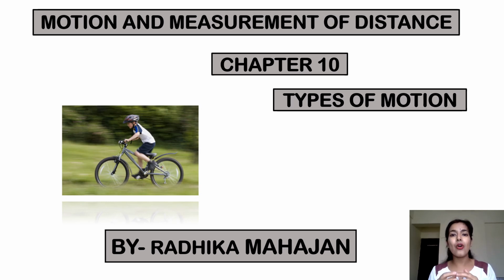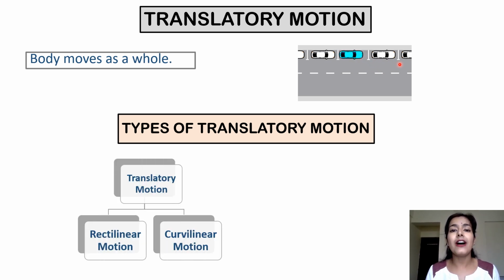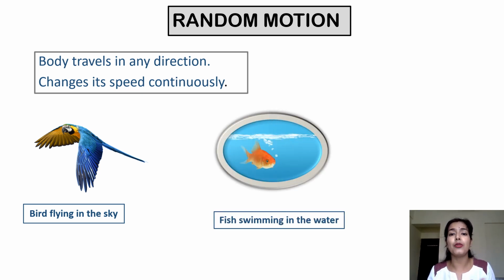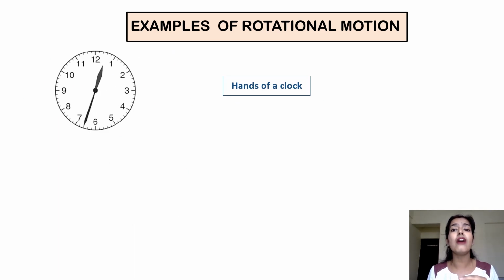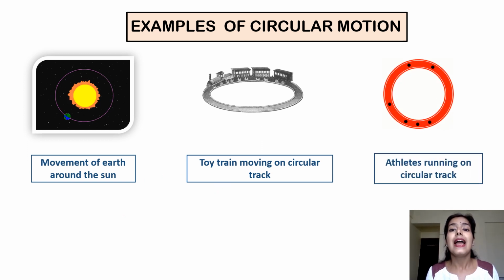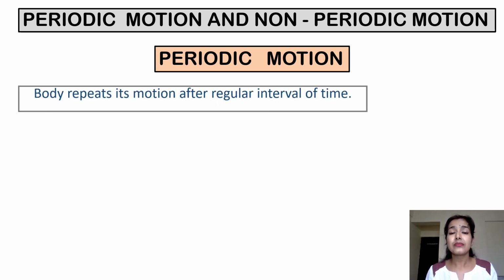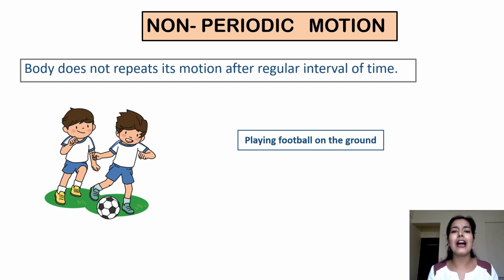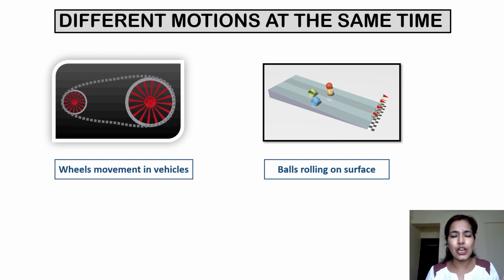Types of Motion|| Motion and Measurement || Ch 10|| Class 6 || NCERT || Science || CBSE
In this video, the various types of motions are discussed with animated visuals.
our goal in this session is that student would be able to identify types of motions in our surroundings and going to differentiate in between various types of motions.
so today, the topic of discussion are :
1. Translatory Motion
2. Random Motion
3. Rotational Motion
4. Circular Motion
5. Oscillatory Motion
6. Periodic and Non Periodic Motion
7. Repetitive Motion

please refer below link of my previous video on topic : Motion and Rest